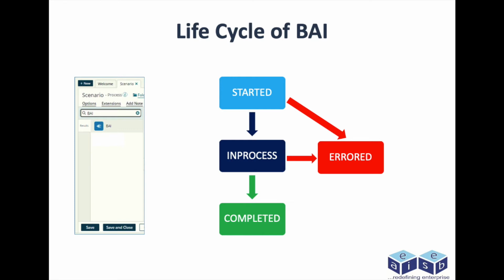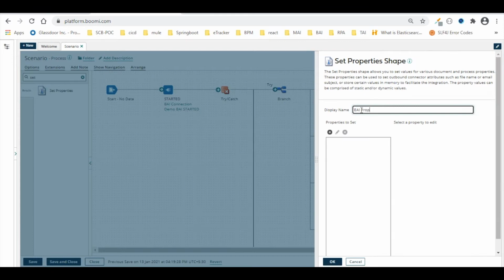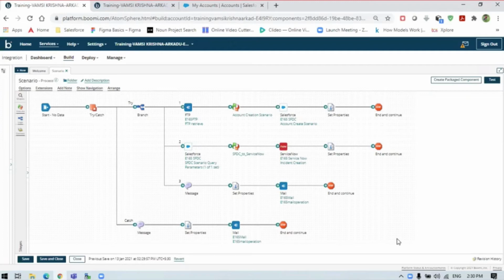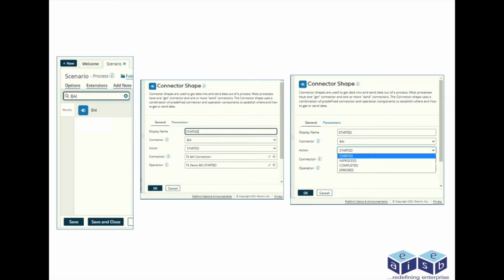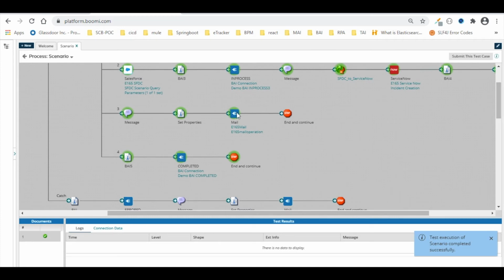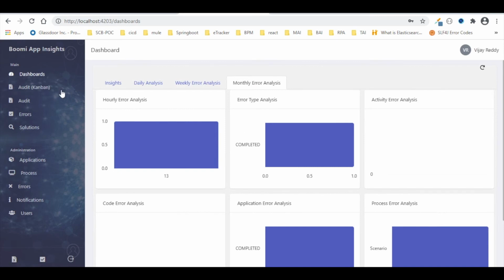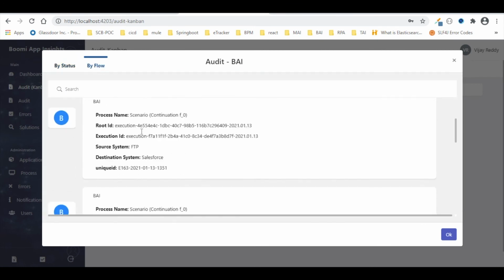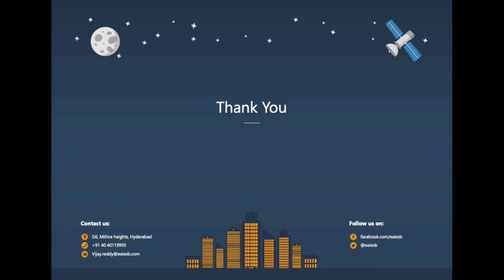BAI- Boomi Custom Connector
Happy Pongal/Bihu/Lohri, Happy to announce Boomi Custom Connector for Logging, Auditing & Error Handling at the enterprise level.

Boomi Connector
App Insights APIS
App Insights Rich UI